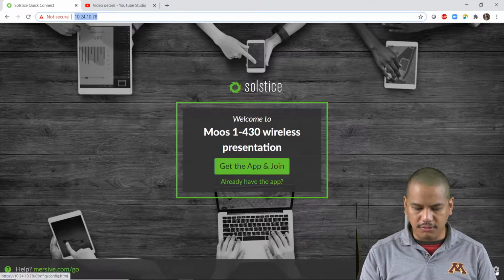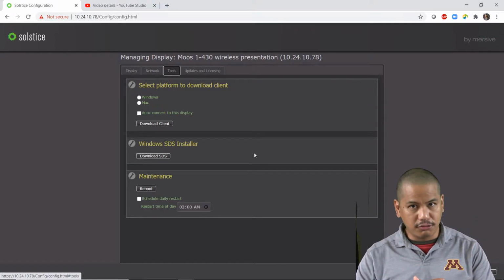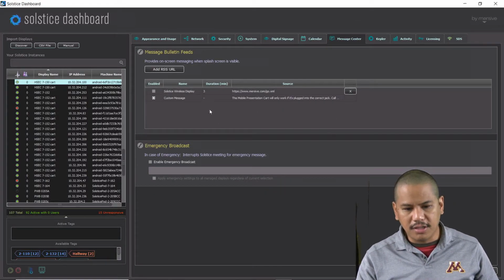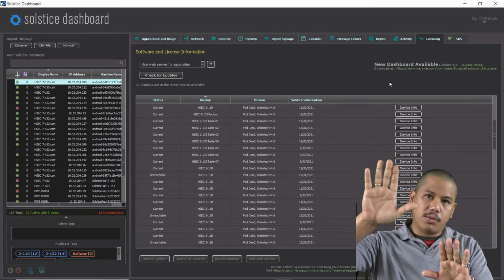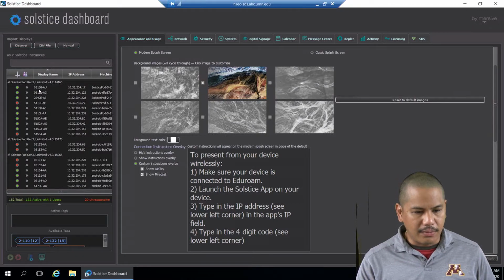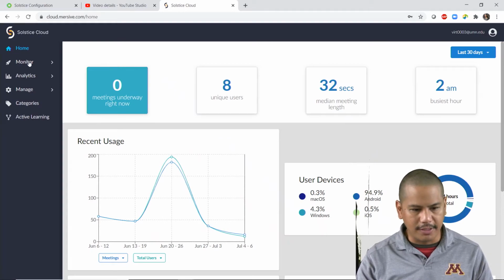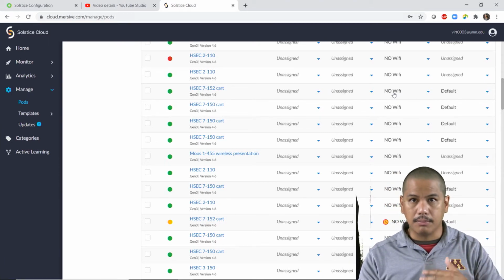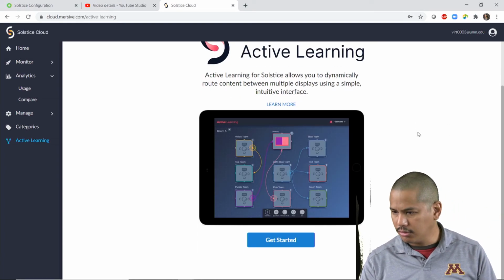Mersive Solstice Management Options